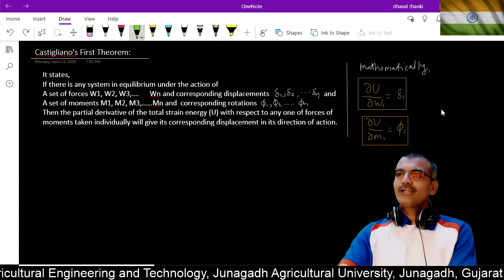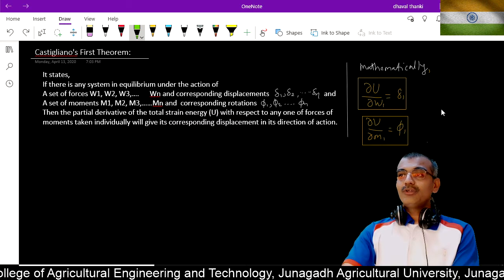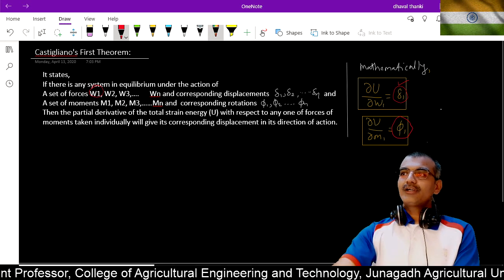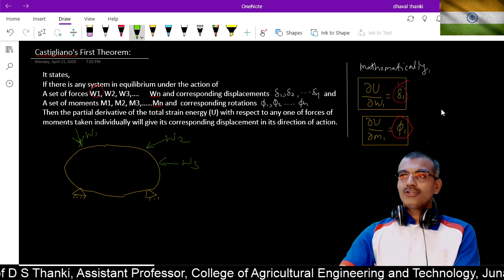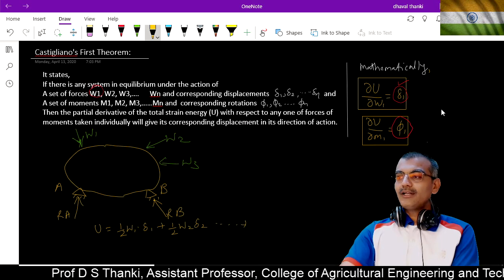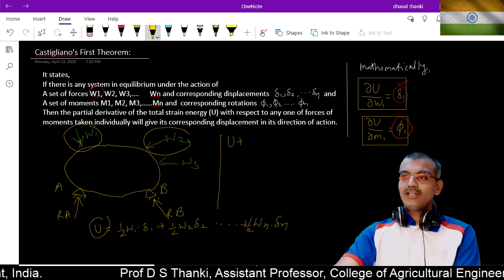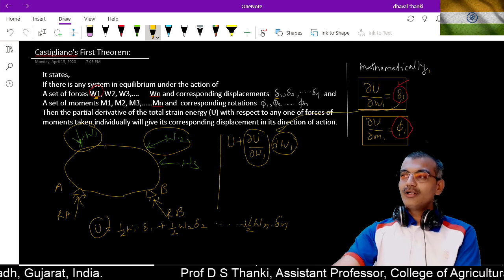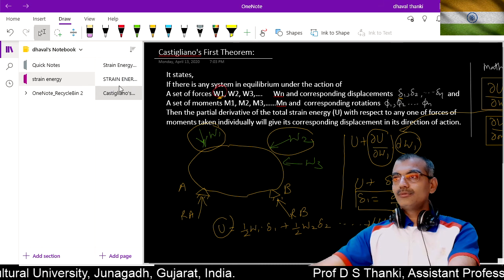strain energy 5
please check my new channel